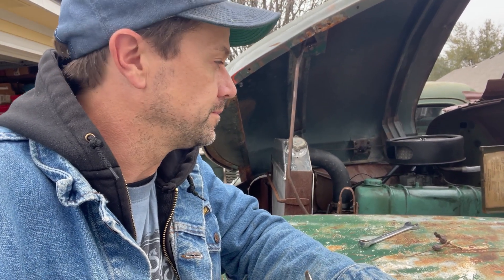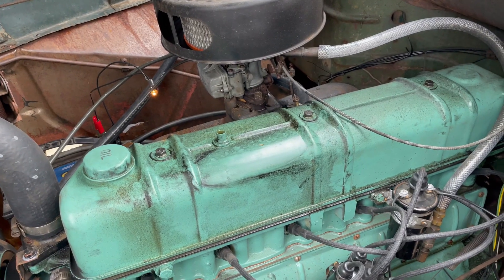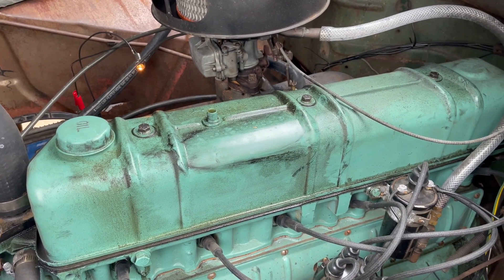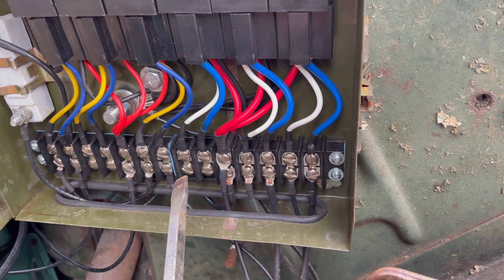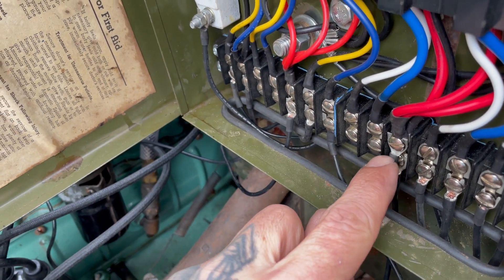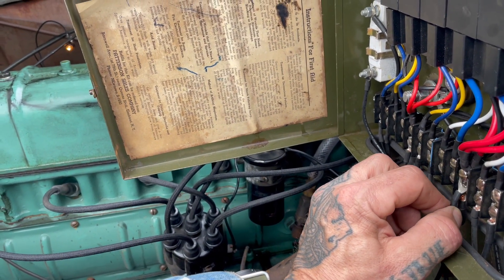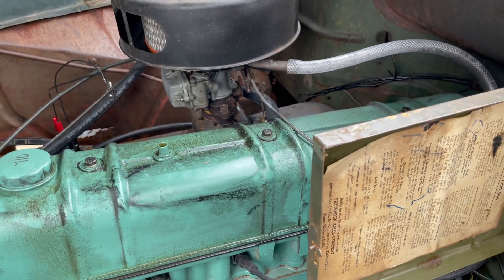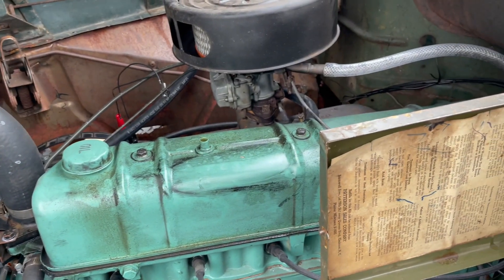How To Find A Voltage Drain - PART 2!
Well, the first video showed the principle but didn't complete the job so here's the rest of the story! Taking a suggestion from a comment, I tracked down the remaining voltage drain. Now usually this takes a while, somewhat longer than 5 minutes, but Lady Luck was smiling on me this day so it was a quick job.
If the scenario was different and I hadn't found the solution right away, I'd continue on systematically removing components of the electrical system until the light went out- then address the isolated problem. As it stands, I've got a new horn relay on order.